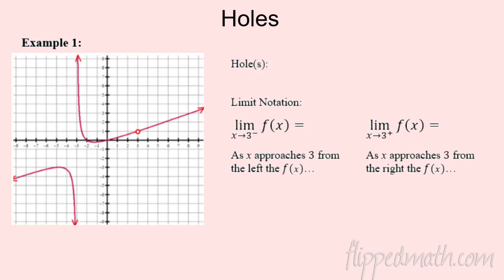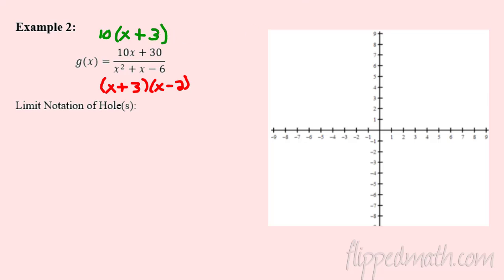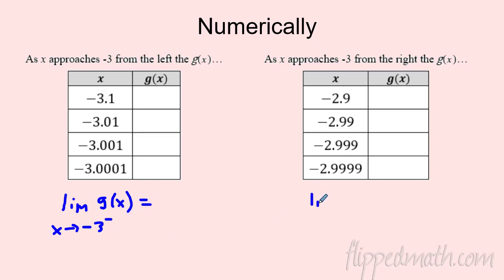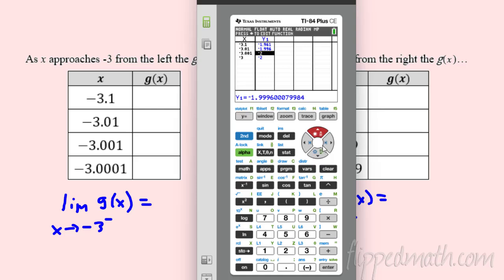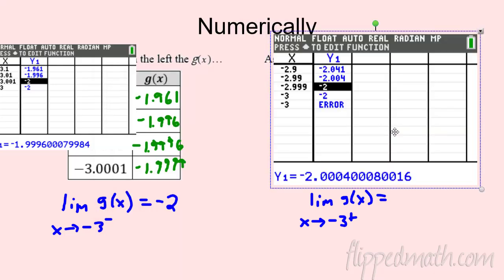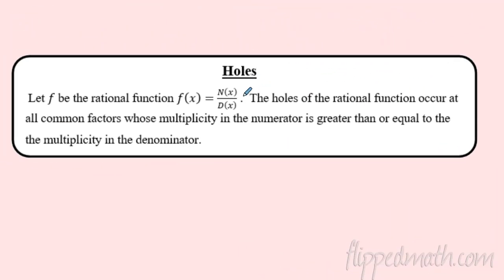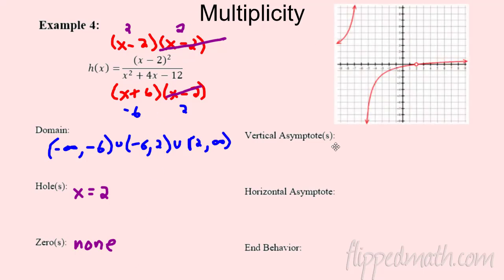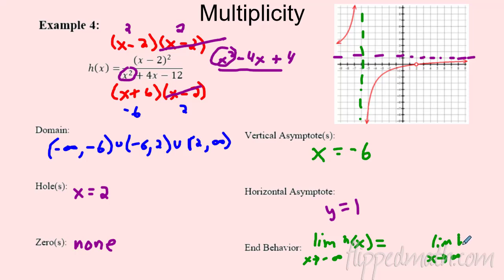AP Precalculus – 1.10 Rational Functions and Holes